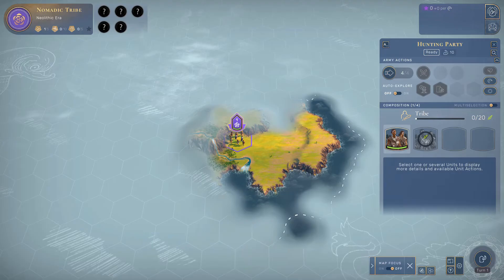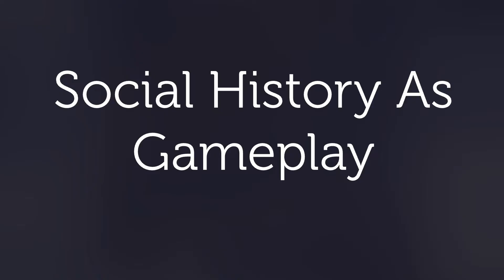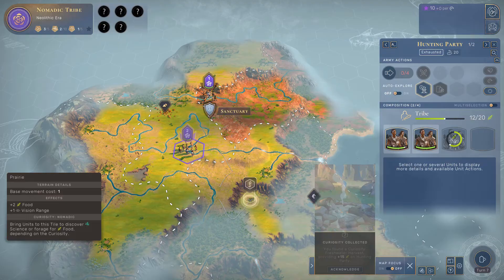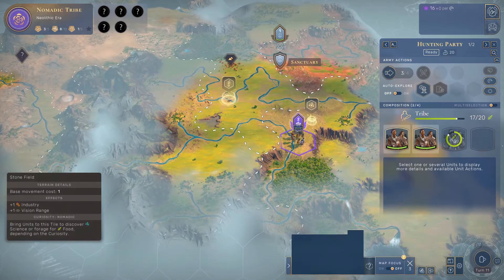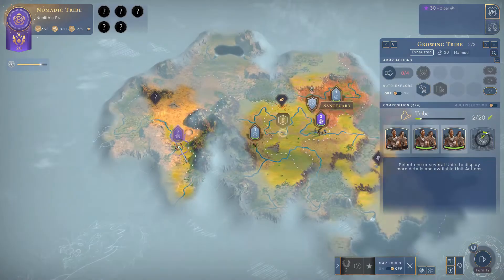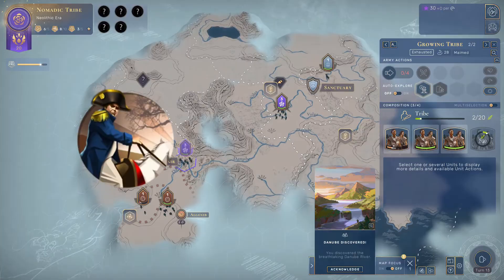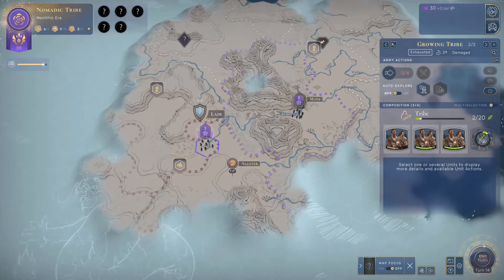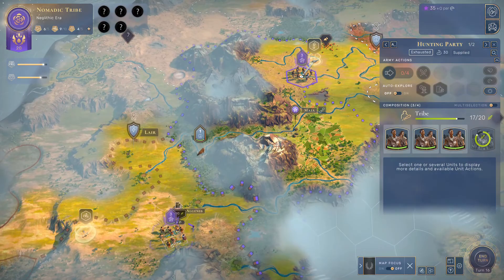Social History and Humankind (The Game)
Given the topic of the previous video I thought it would be smart to offer the academic counterpoint: Social History. With Humankind (the game) we get a glimpse through the social history lens, looking at history as more the story of People, rather than heroes and governments. Humankind is, as a game, far less interested in “Great Men” than Europa Universails or Civilization, and in that way, deviates from the broader genre.Next up after this one is a bonus episode going into greater detail about the form of the broader genre and how we play these games, how we can’t help but play them.

00:00 Intro
02:29 Social History Gameplay
07:06 The Value of Social History
10:50 Class
12:35 Conclusion